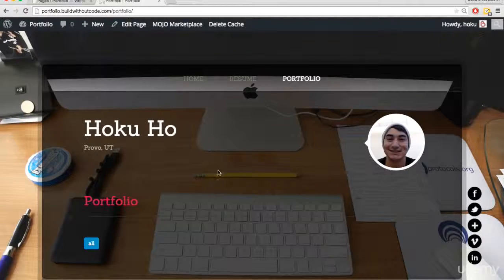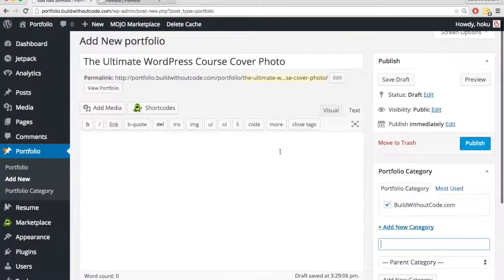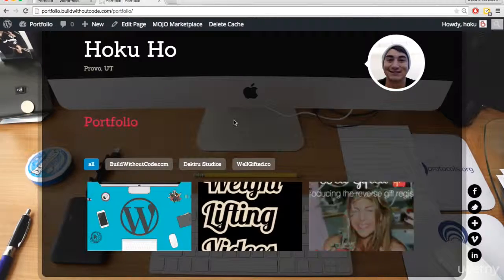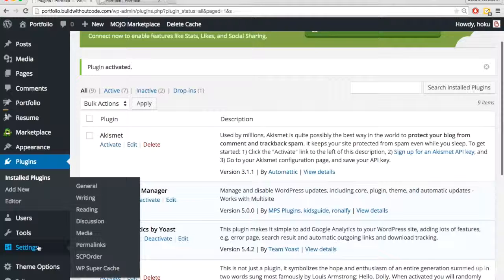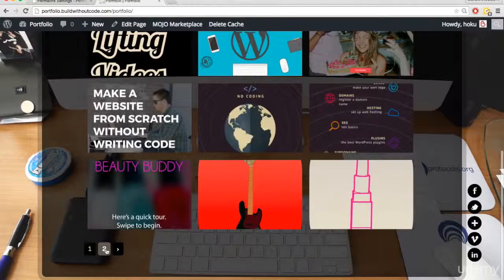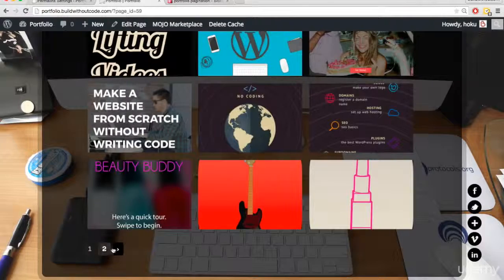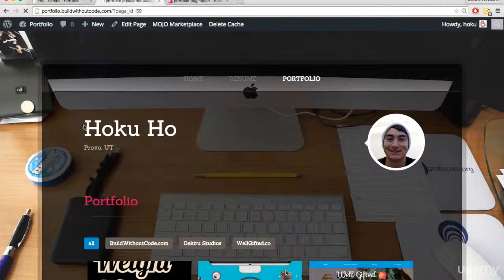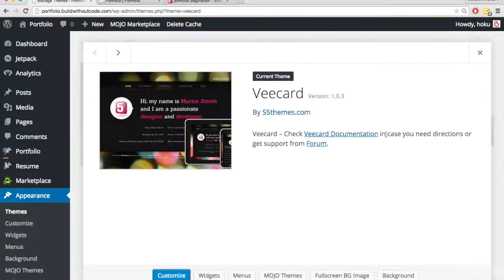64 Customizing the portfolio page